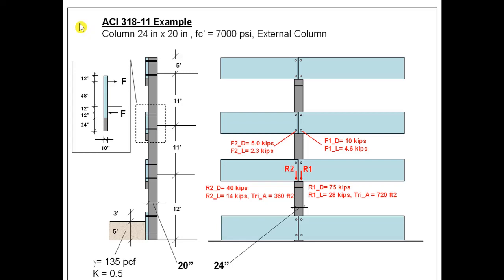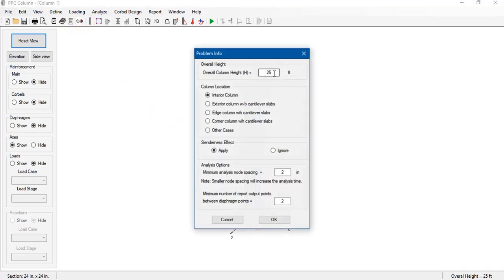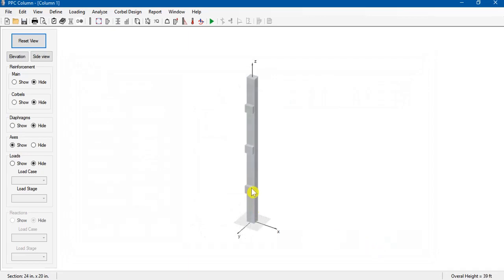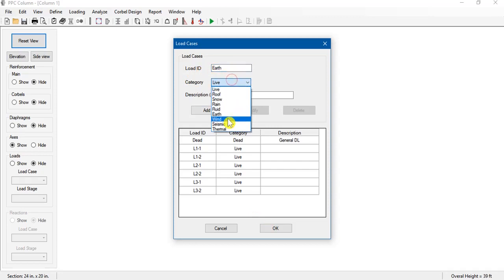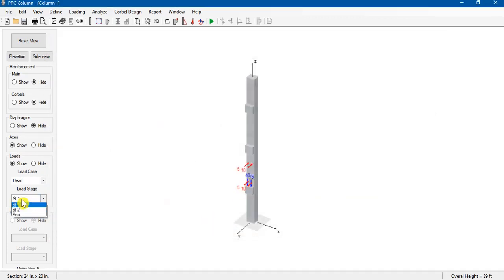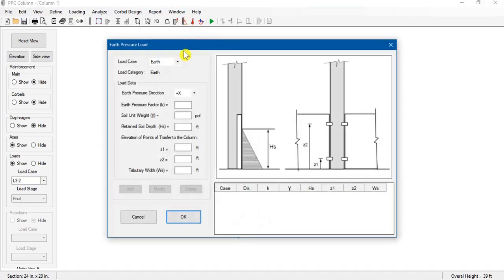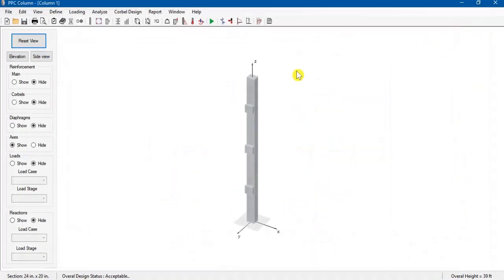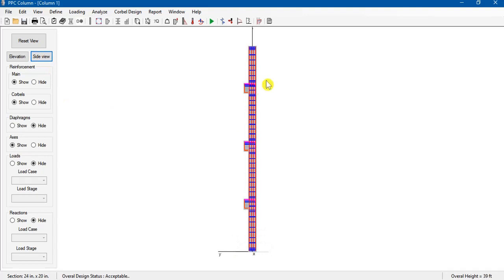Precast Column Design Software - PPC Column - Tutorial R1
Tutorial for PPC Column Software - precast/prestressed concrete column design software based on the ACI 318 Code.